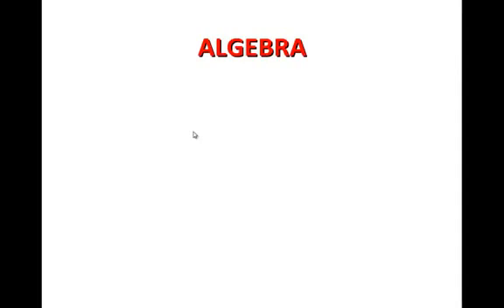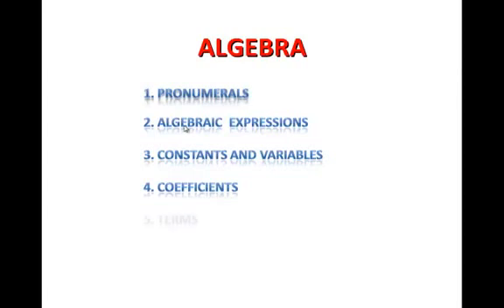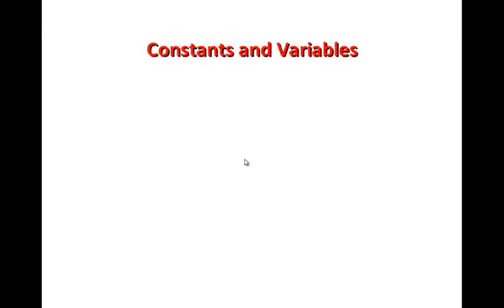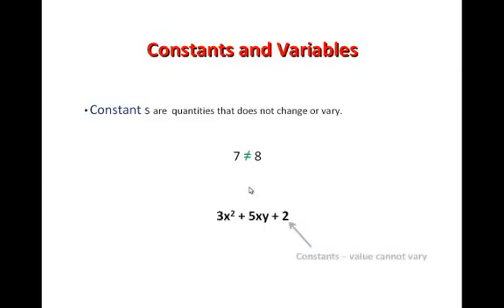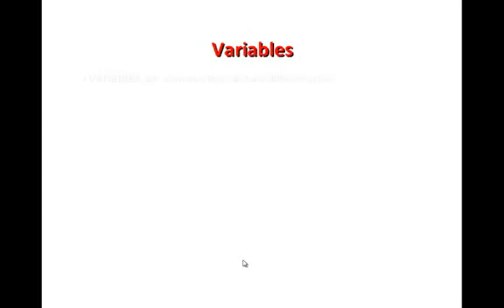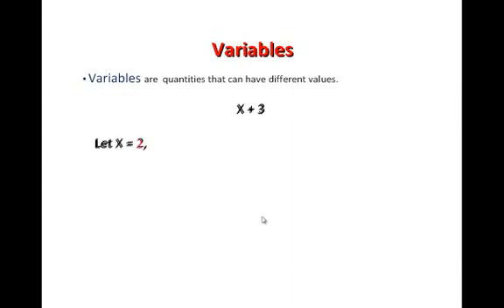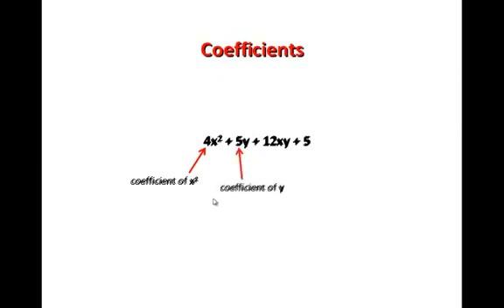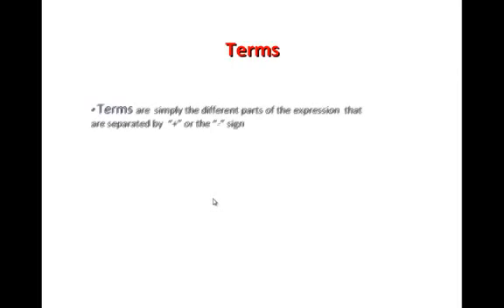Algebra_basics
To start learning Algebra you must first understand the very basics of it. This video describes what you must know inorder to have a good knowledge of this topic.